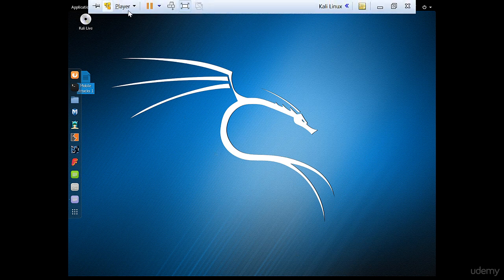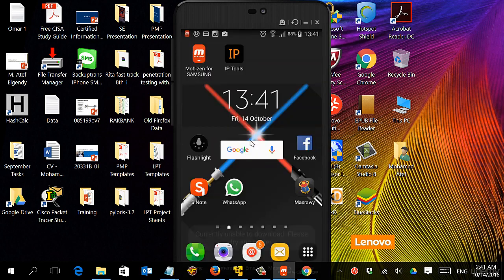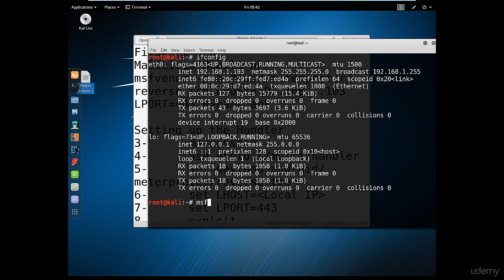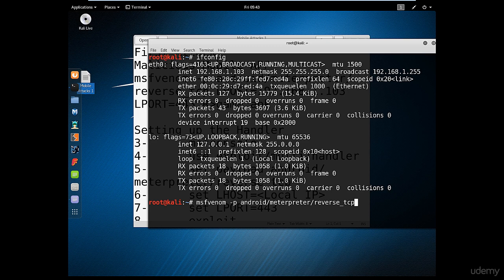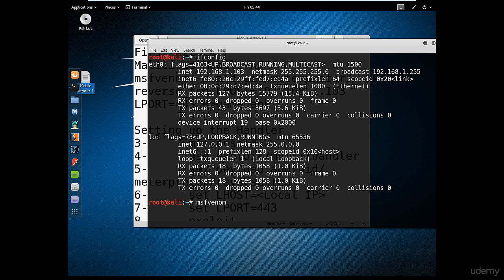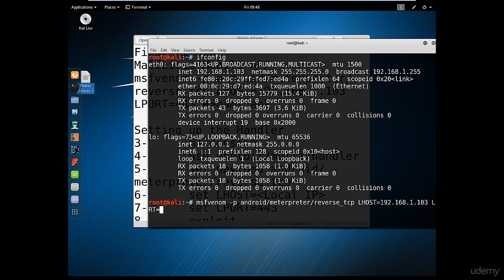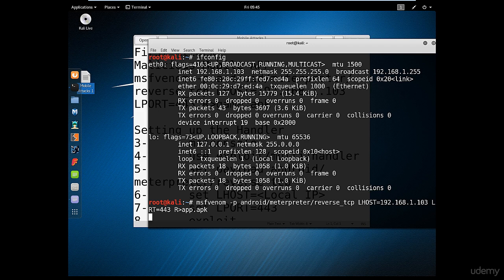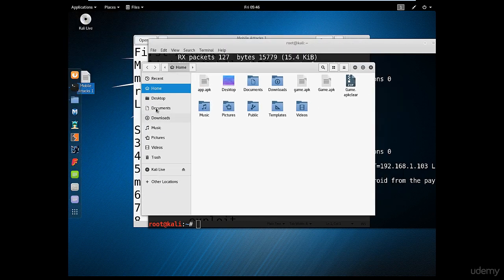Mobile Hacking Course Android Attack 1 1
للتحويل البنكي لدعم القناة بنك مصر

Banque Misr

out of Egypt

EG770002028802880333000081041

داخل مصر

In Egypt

oracle apex
# اوراكل ابكس
APEX Developers
oracle forms
JavaScript in oracle apex
oracle report
# oracle DBA